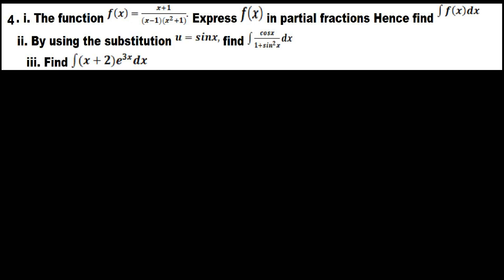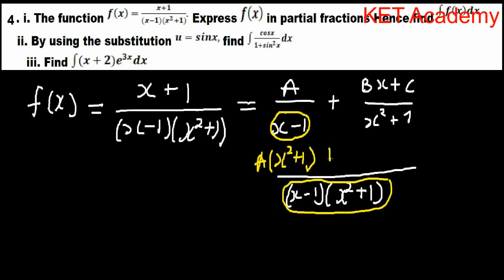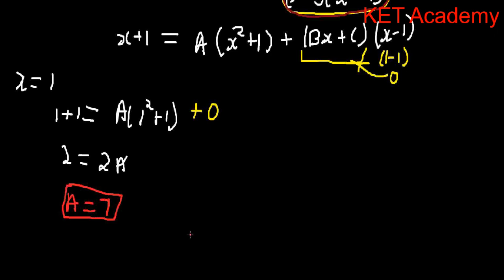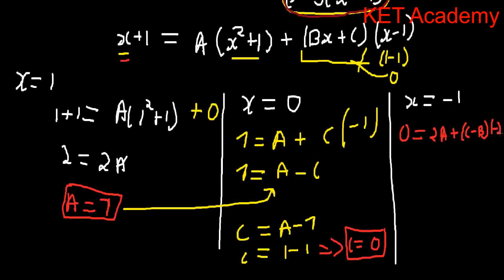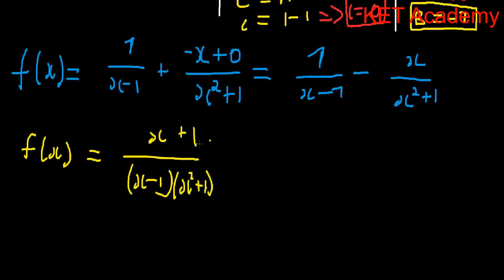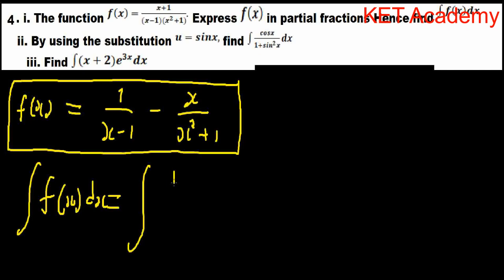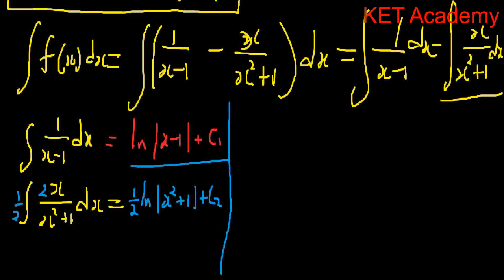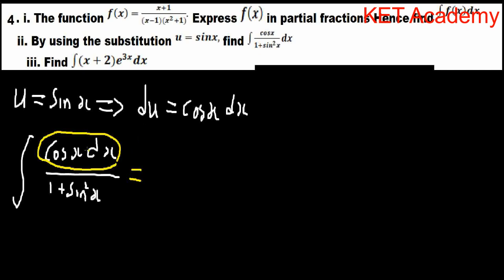Complete solution to GCE 2020 Question 4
This video is part of the GCE 2020 solution series mad by KET Academy